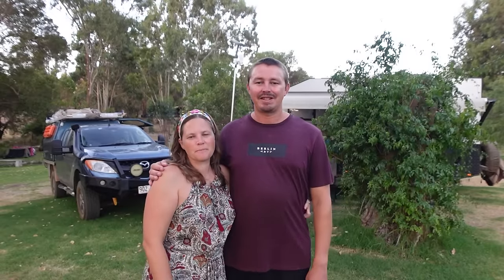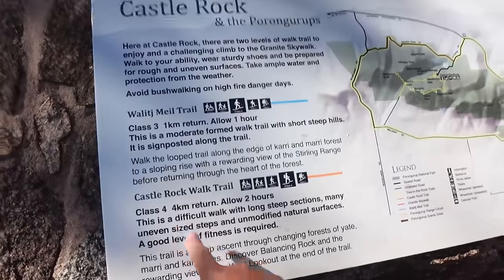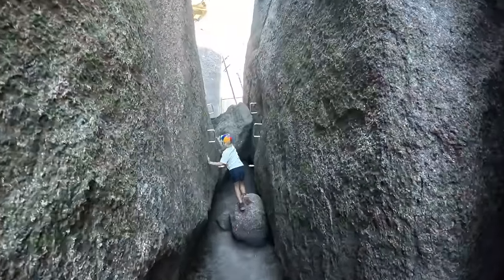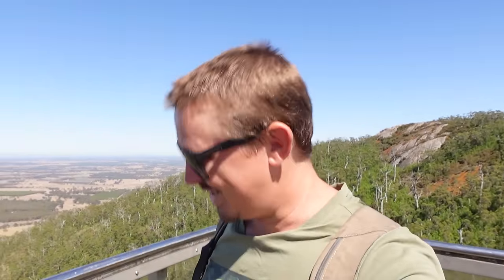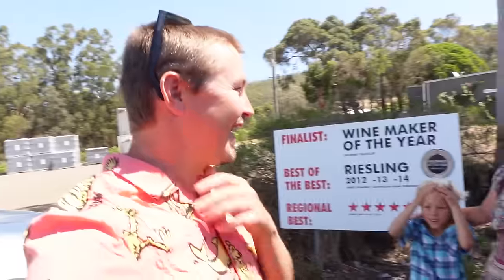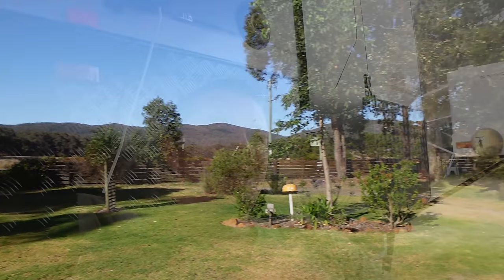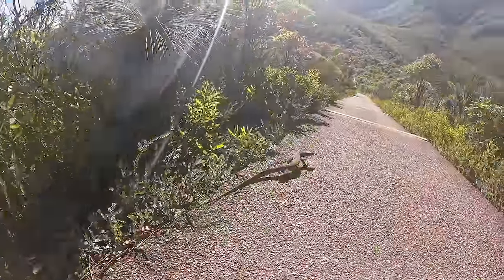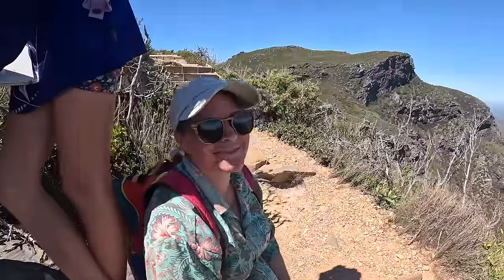Facing FEARS & the hike that nearly beat us | Porongurup | Ep 87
G'day Van fam.

This week we are continuing to explore along the South West Coast of WA.  We based ourselves out in Porongurup, and tackled the Granite Skywalk where Mel was forced to face her fear of heights.   We then tackled Bluff Knoll the highest peak in the South West of WA, where we were very close to being beaten by this very challenging but very rewarding hike.